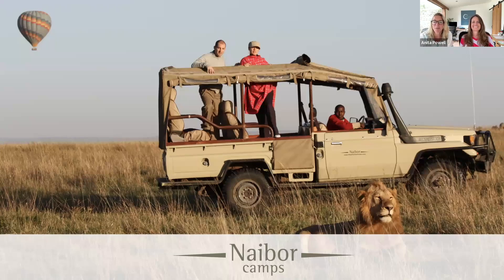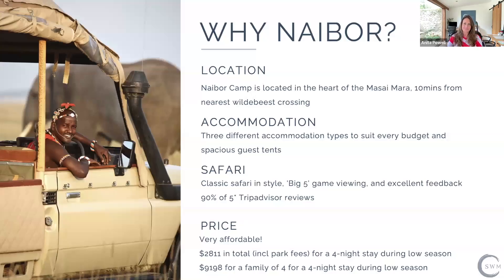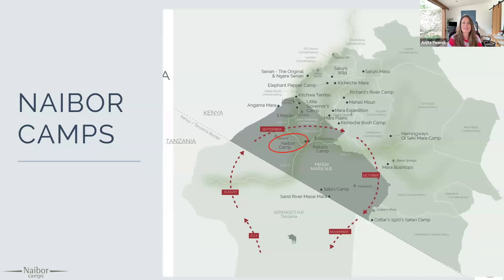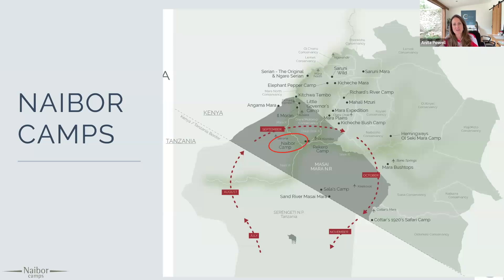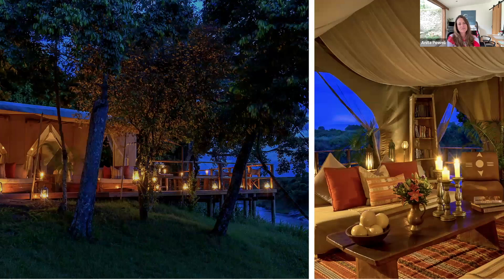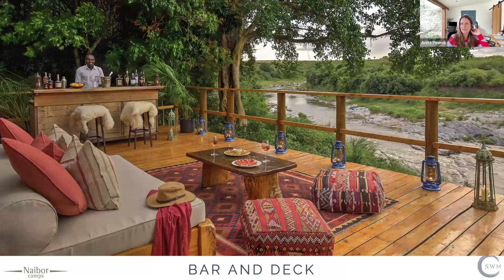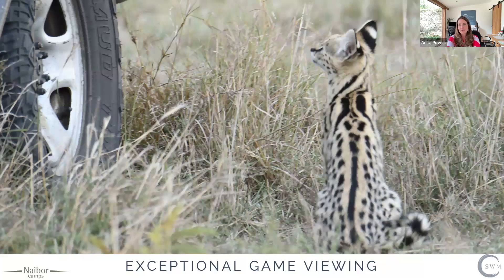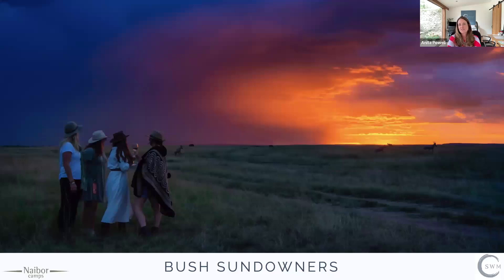Naibor Camps Webinar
Naibor Camps is a camp collection located in the heart of the Masai Mara National Reserve. This luxury tented camp provides guests with the ultimate safari experience whilst retaining its authentic charm, consisting of three accommodation options.